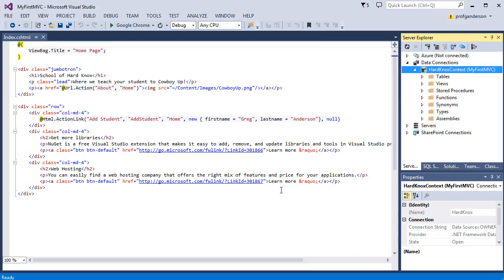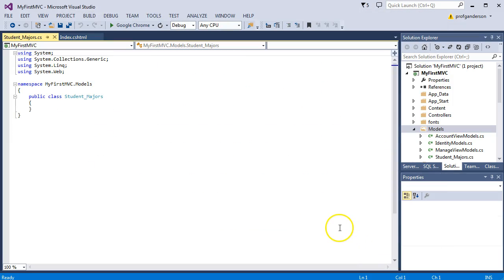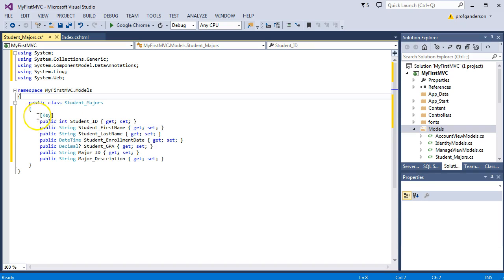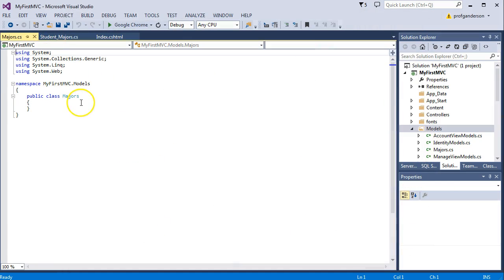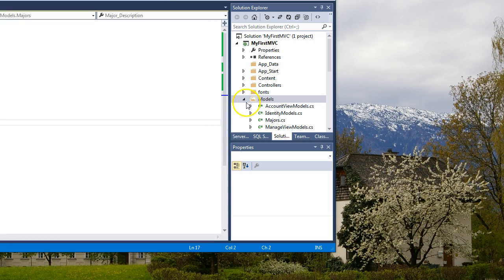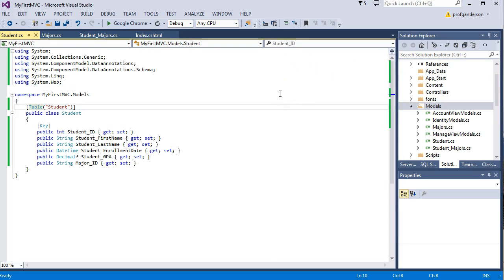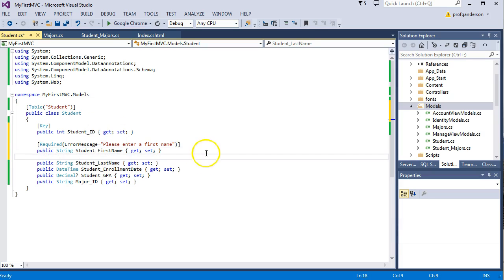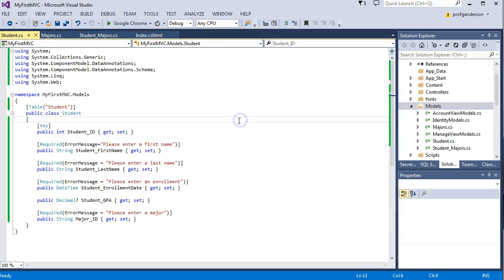Part 3: Creating Models